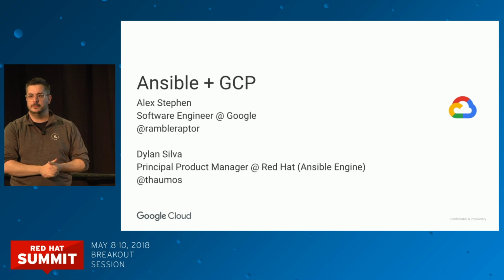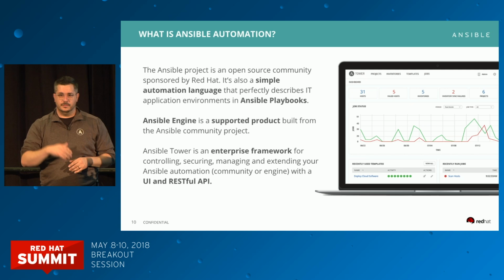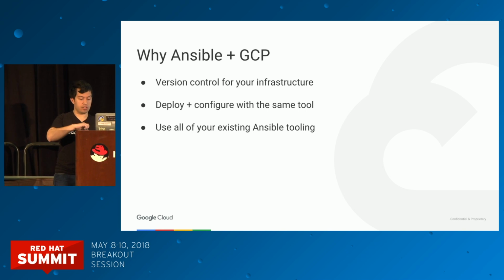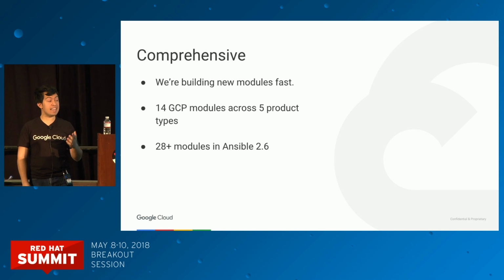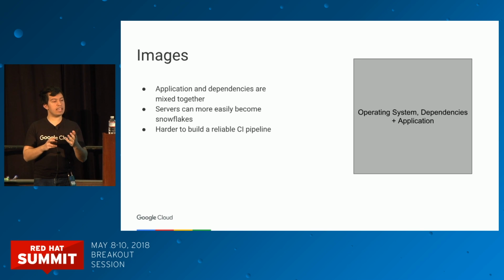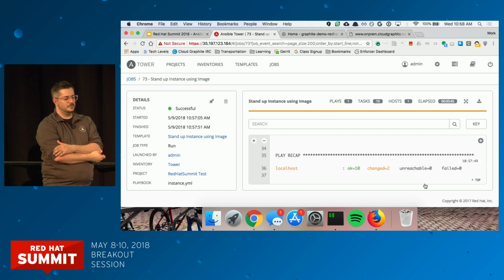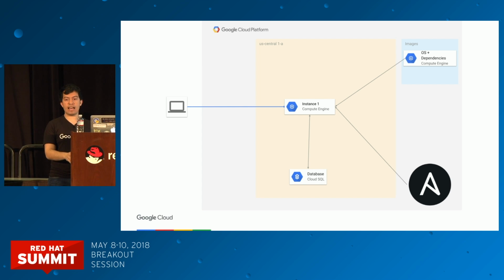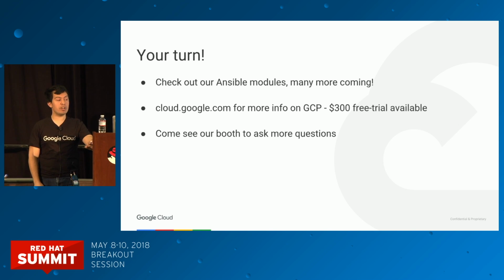Google automates [Ansible] module development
Google will discuss best practices for ensuring enterprise consistency between fast moving Ansible community and the always evolving services on GCP.